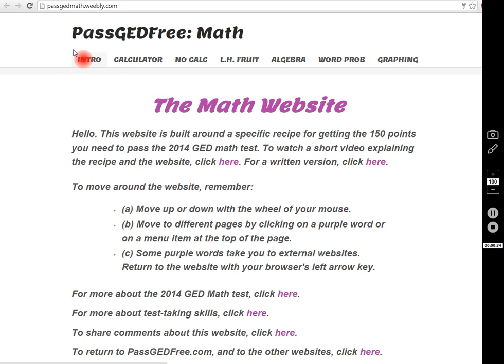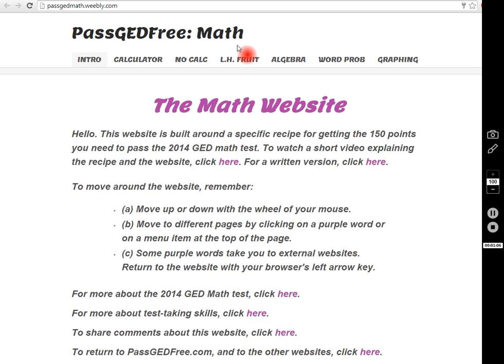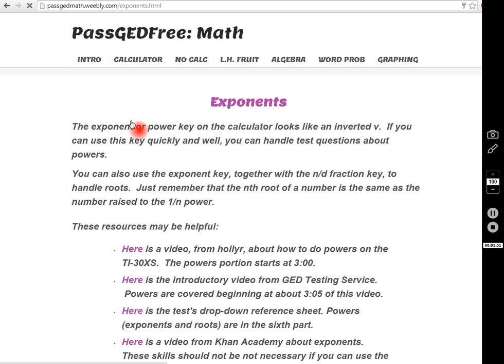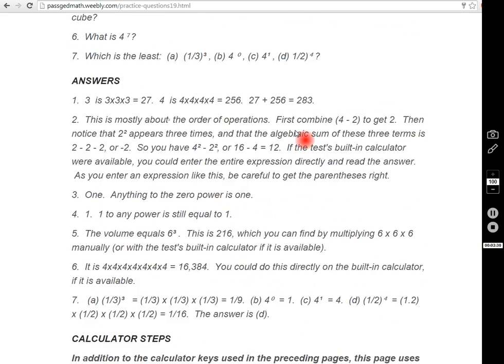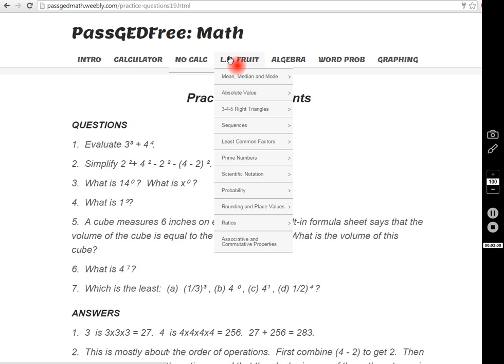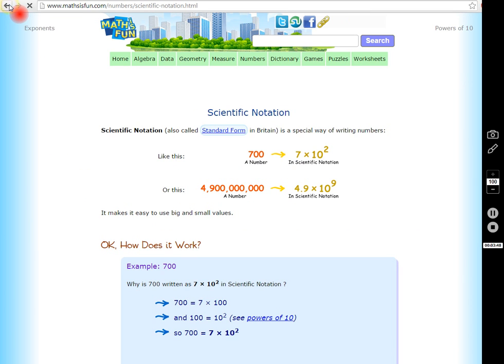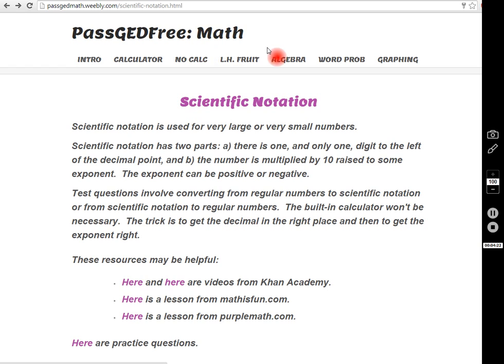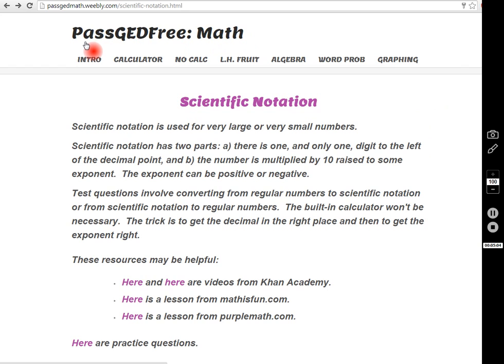PASSGEDFREE: MATH VIDEO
How PassGEDFree can help you pass the 2014 GED Math Test